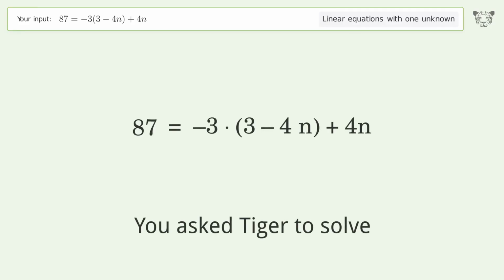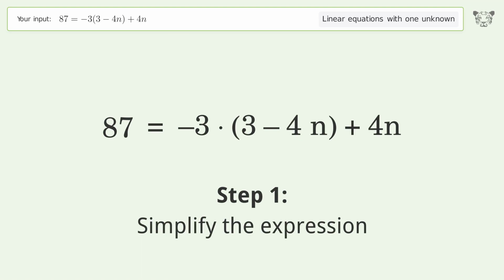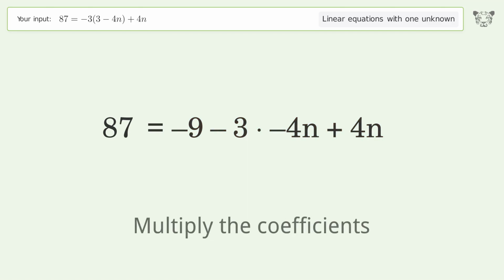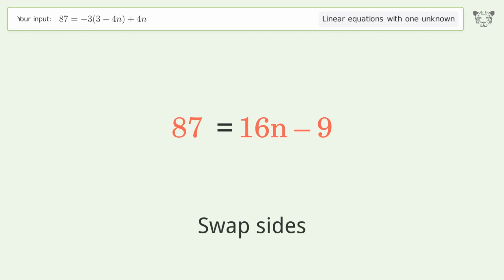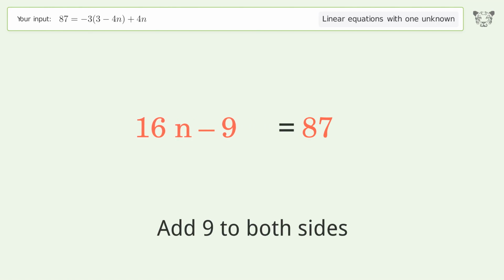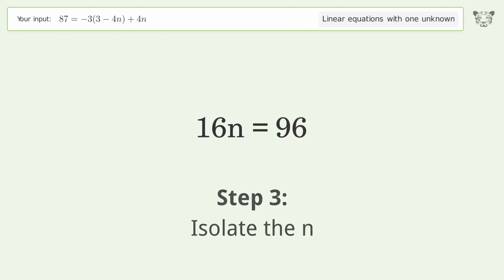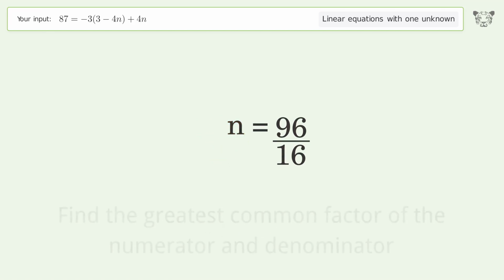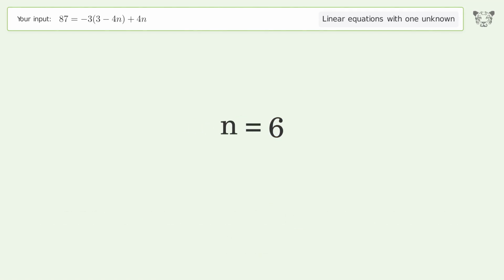Solve 87=-3(3-4n)+4n: Linear Equation Video Solution | Tiger Algebra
Struggling with 87=-3(3-4n)+4n? Watch our step-by-step video on Tiger Algebra to master this linear equation effortlessly.